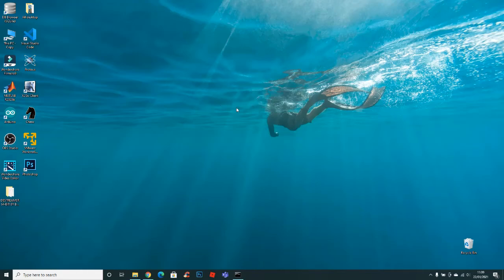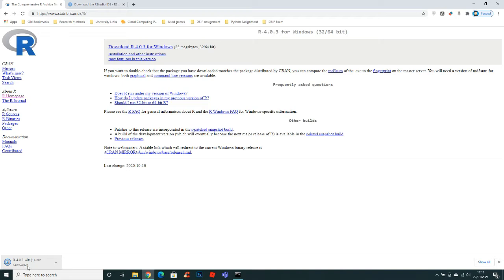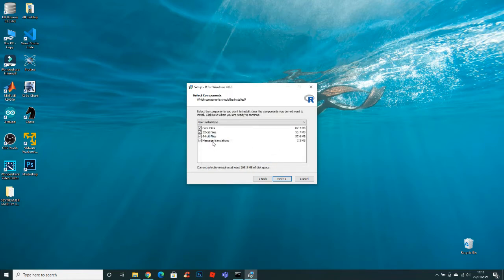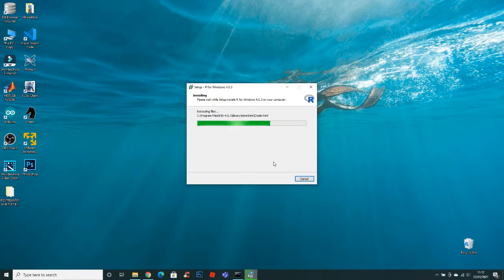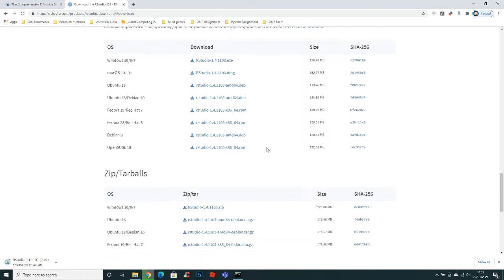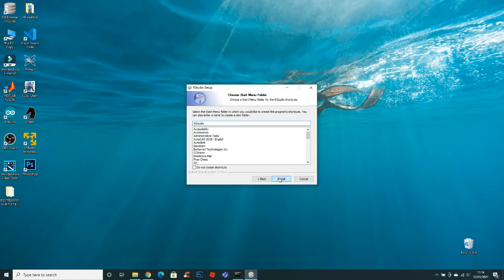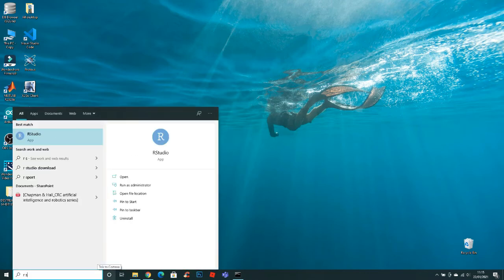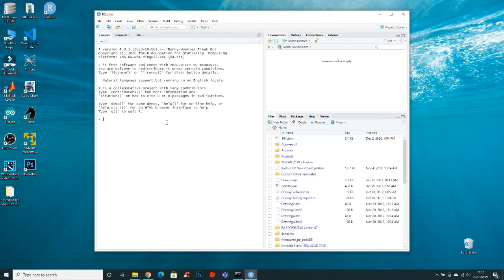Download and Install R and R Studio in Windows 7/8/10 | In 3 minutes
How to download and Install R and R Studio in 3 minute